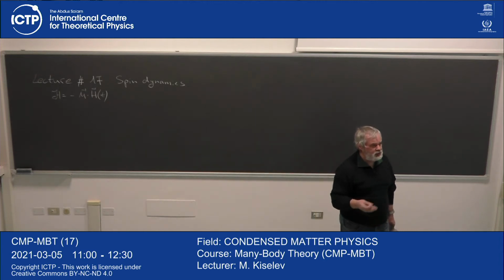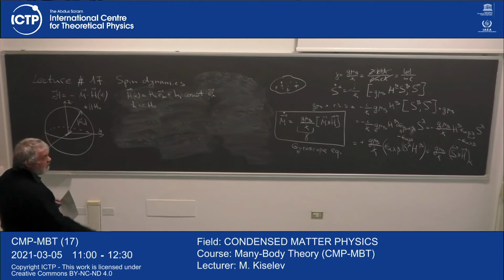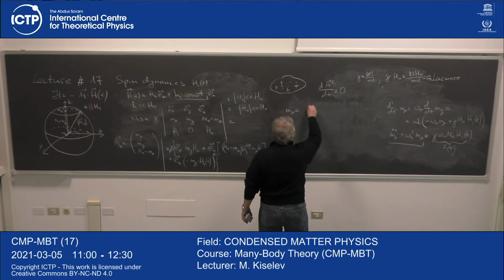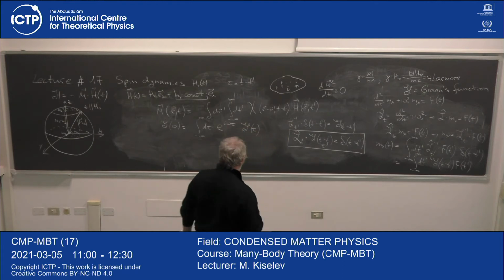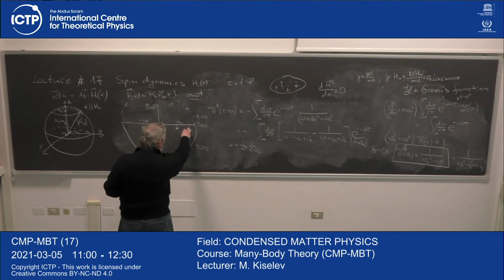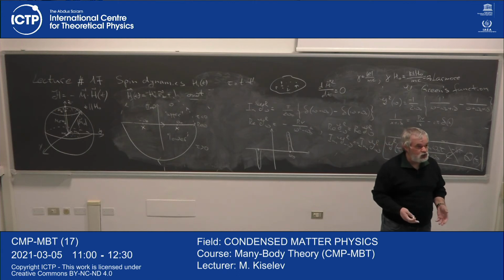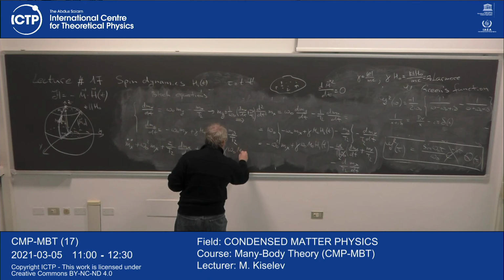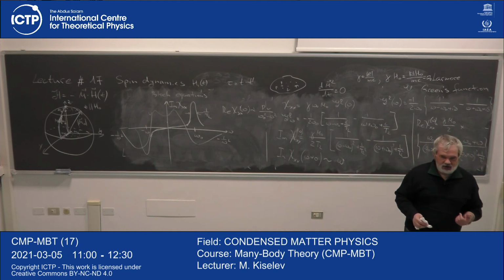Many-Body Theory (CMP-MBT) Lecture 17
M. Kiselev
CMP-MBT-L17-Kiselev.mp4